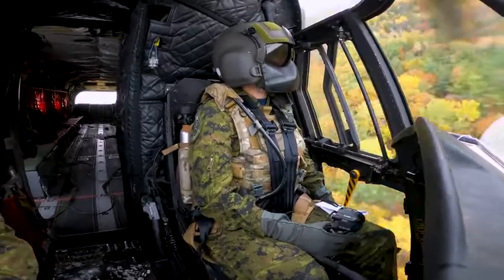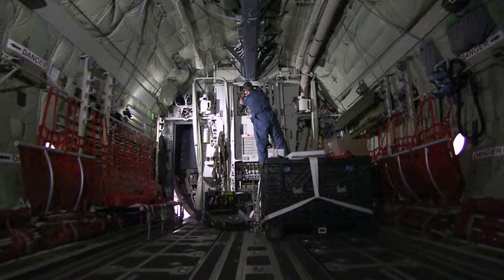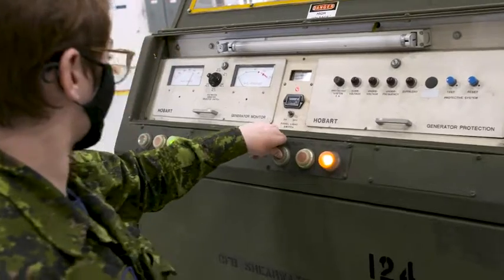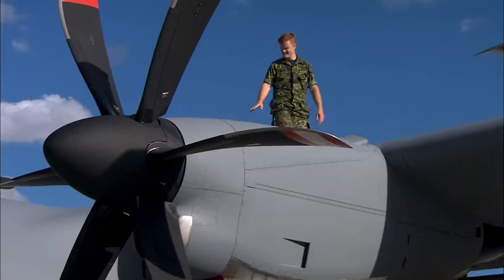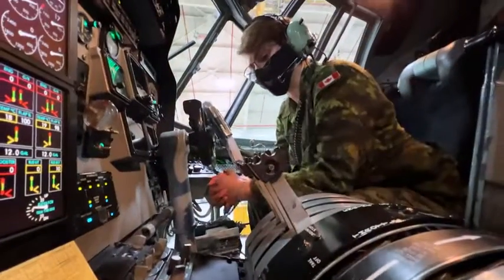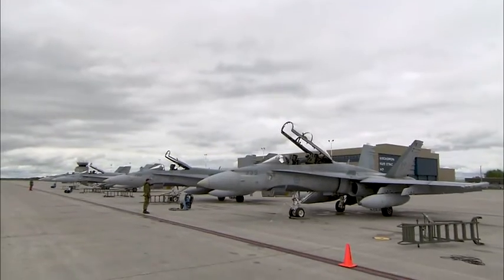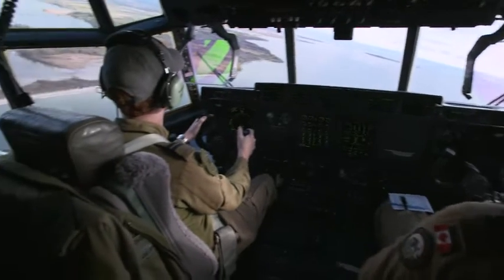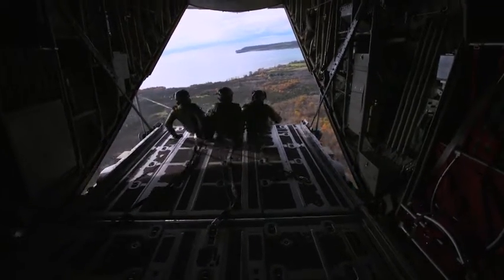Canadian Armed Forces - Avionics Systems Technician - English (2022)